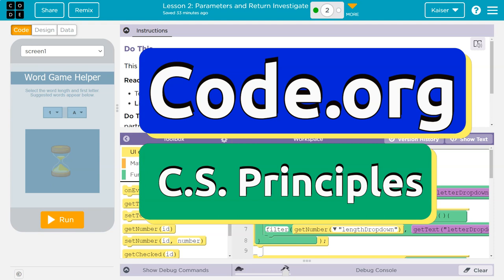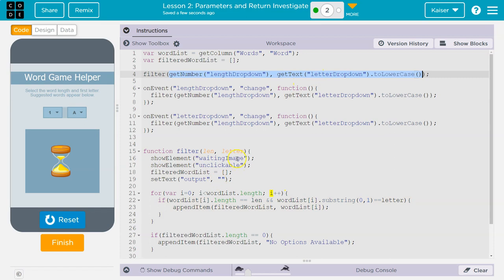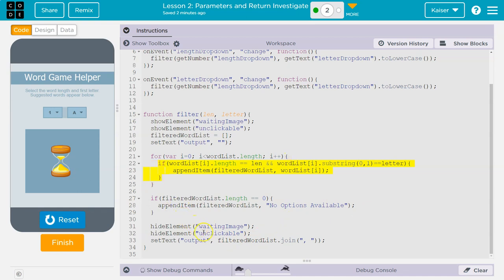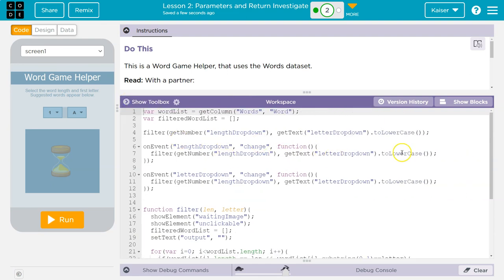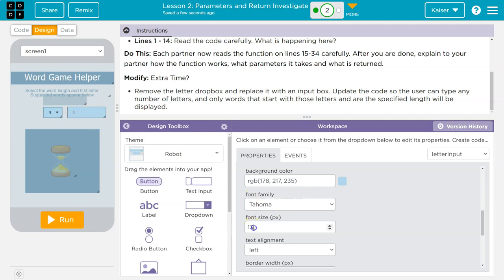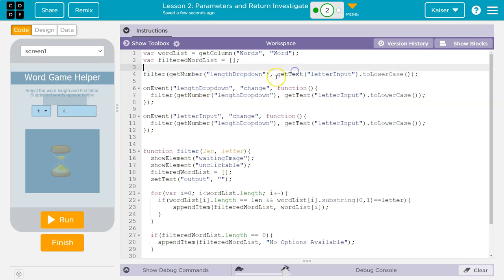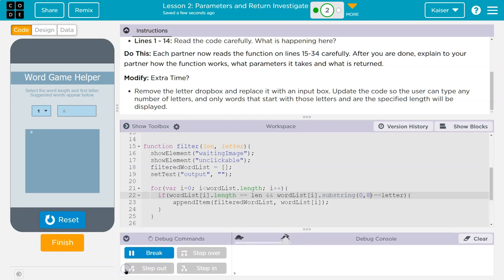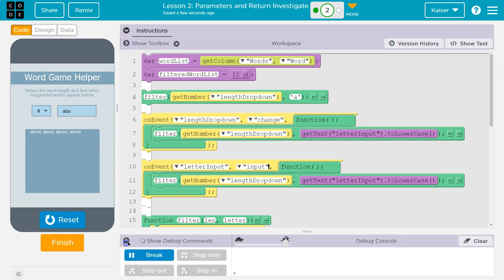Code.org Lesson 2.2 Parameters and Return Investigate | Tutorial with Answers | Unit 7 2022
Parameters and Return Investigate is lesson 2 of unit 7, Parameters, Return, and Libraries, it is part of Code.org's C.S. Principles course. The course is often used in AP Computer Science classrooms. Each part of the course challenges students to accomplish a new task while learning the principles of computer science. In this video, I walk through the step-by-step how to get the right answer for this puzzle.